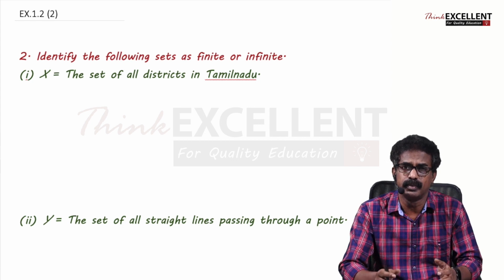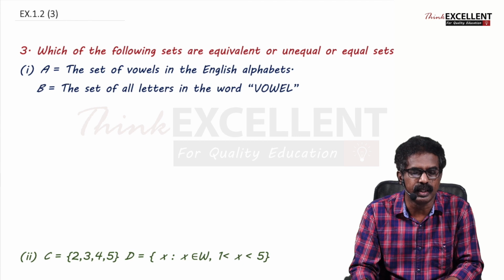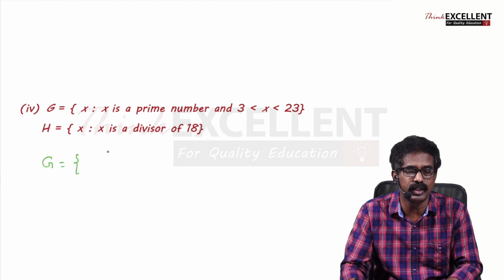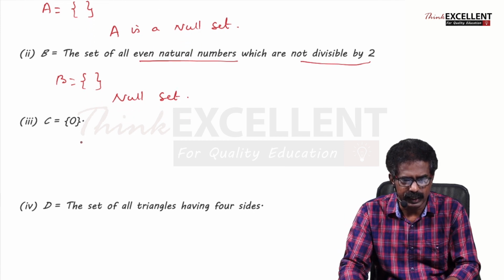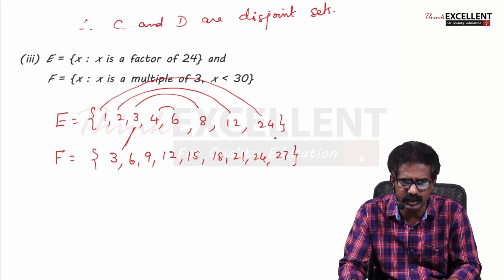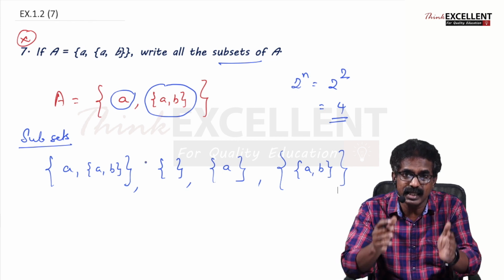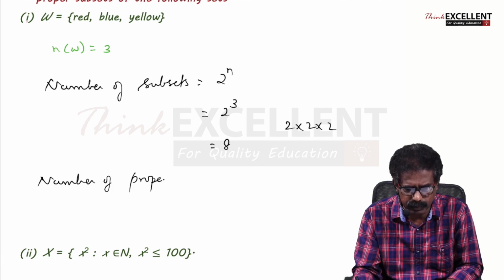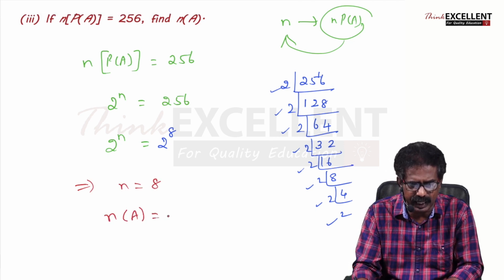Set Language | Class 9 | Online Classroom | 9MA1.3